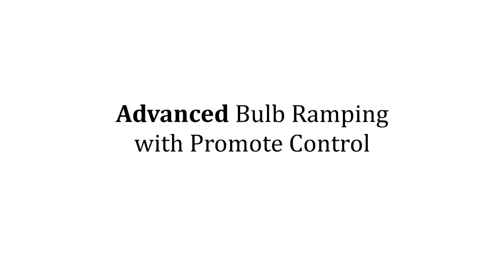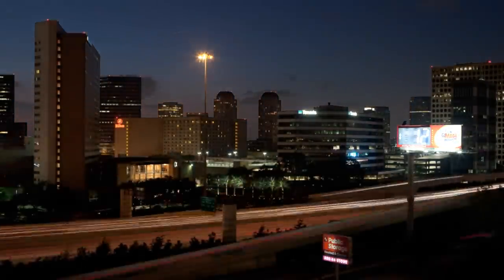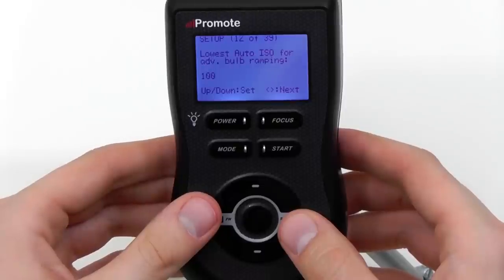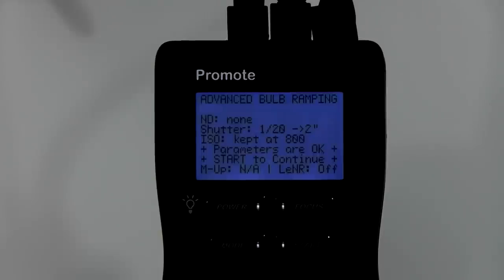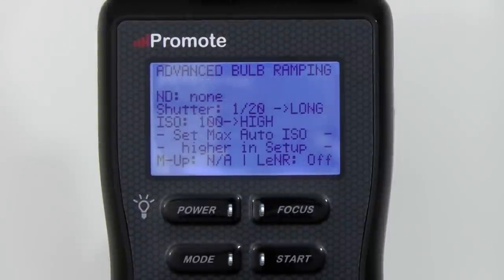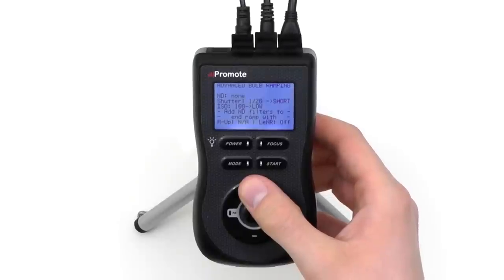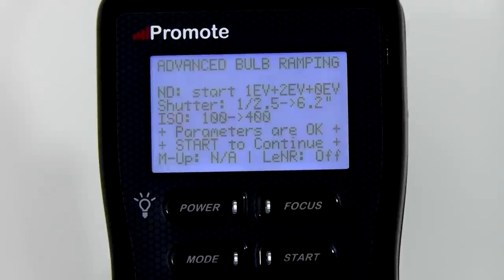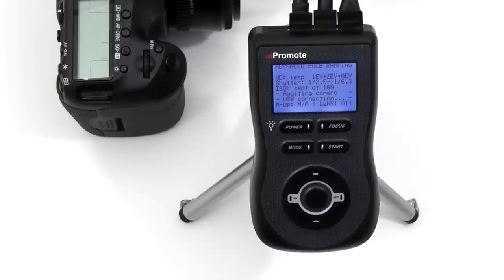Advanced Bulb Ramping Tutorial with Promote Control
This step-by-step tutorial explains how to do Advanced Bulb Ramping with the Promote Control. This tutorial describes automatic ISO ramping and ND filter handling. More information is available on: